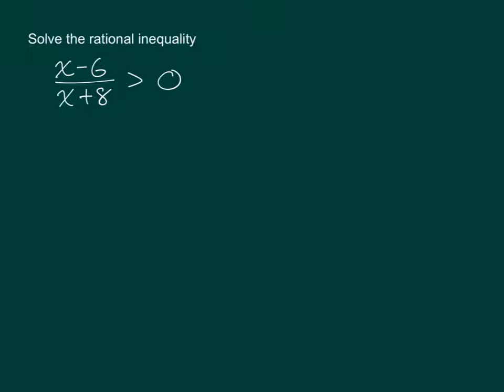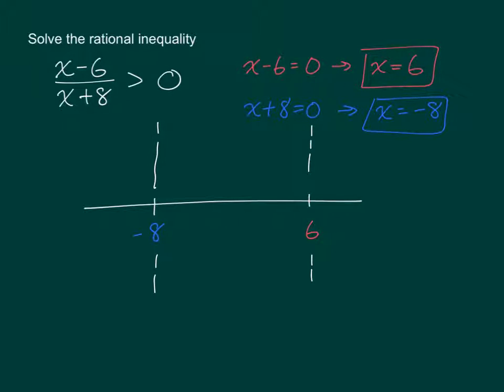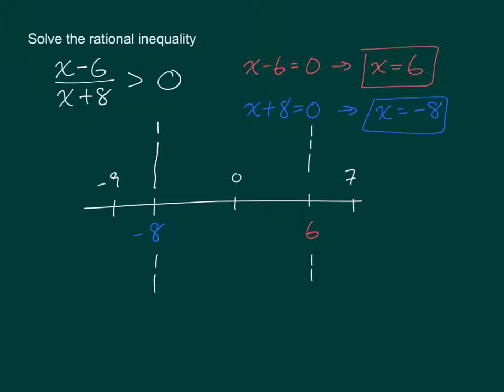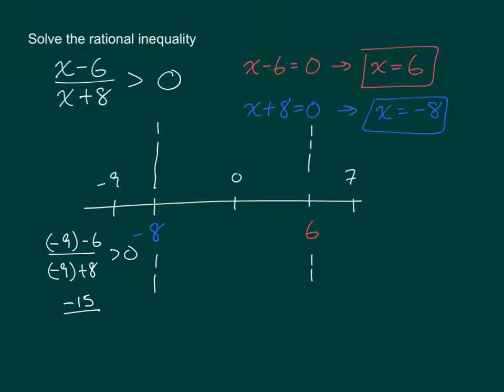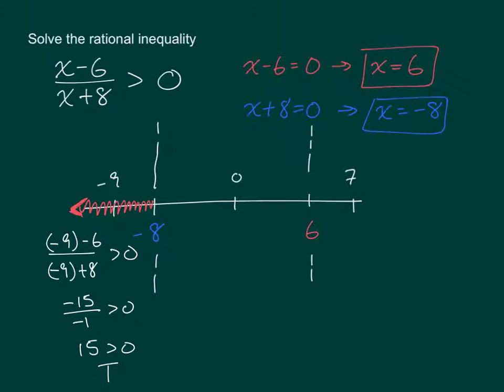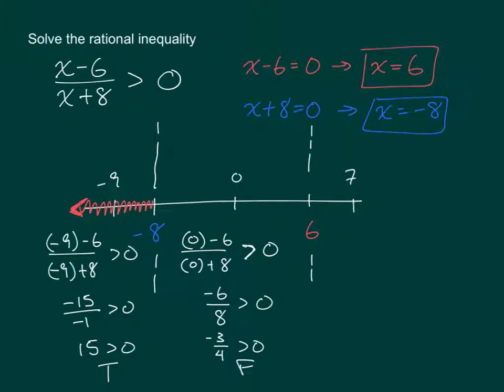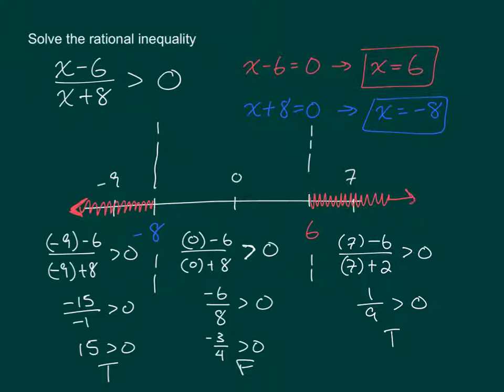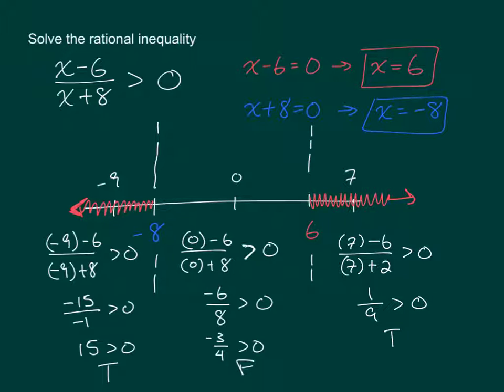Ex1: Rational Inequality